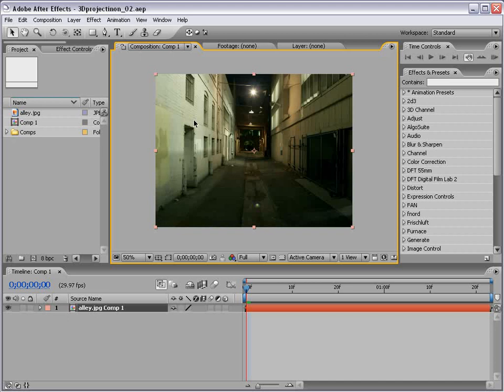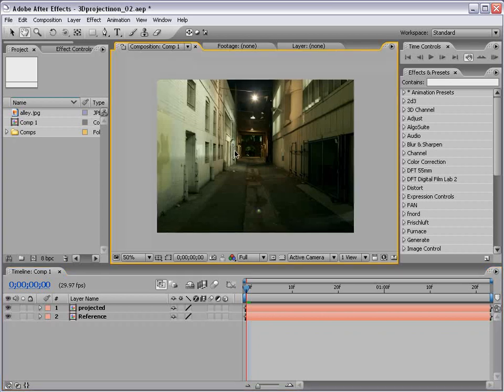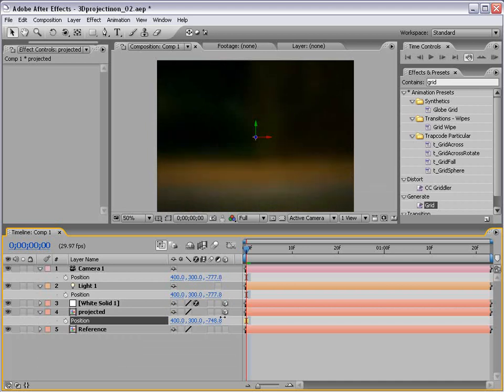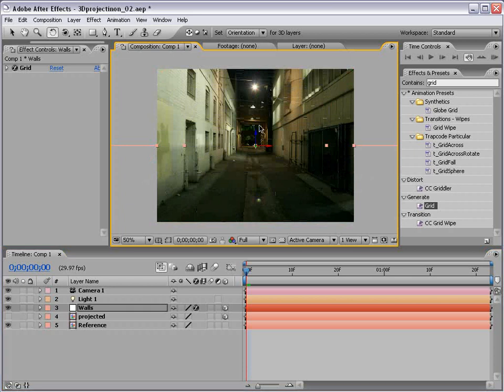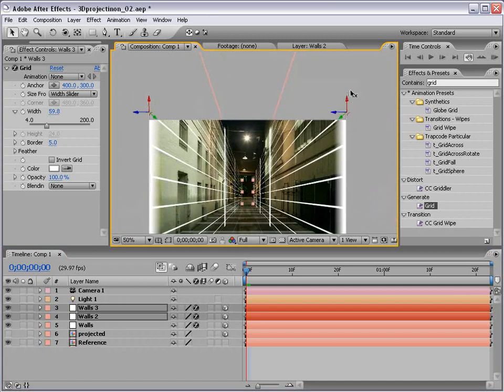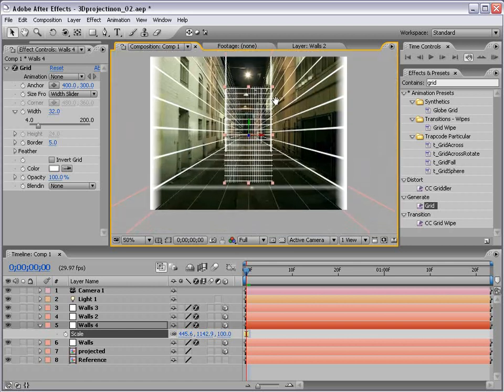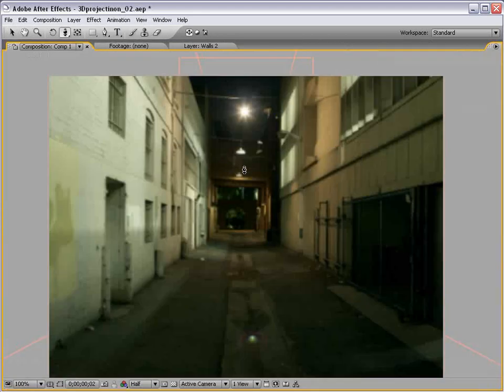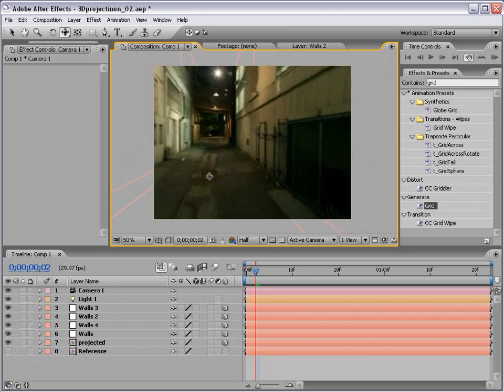After Effects Tutorial 38. 3D Camera Projection 2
• Convert a still photo to 3D geometry in AE
• Create multiple walls and a 3d light